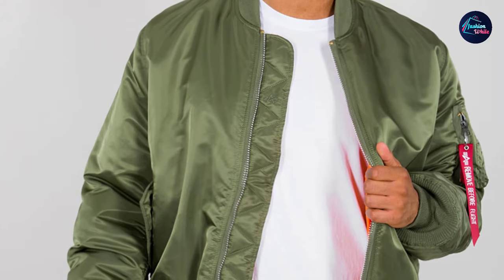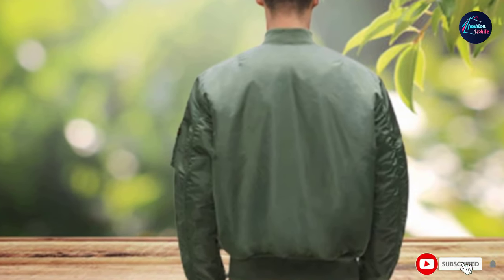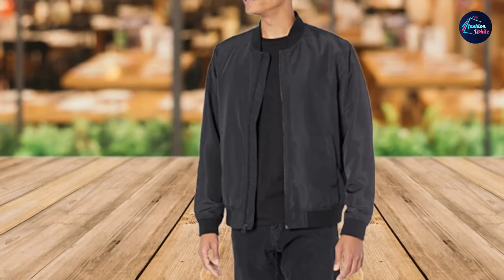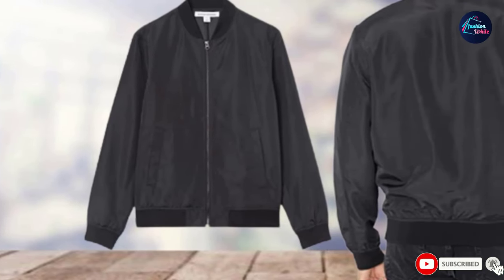Best Bomber Jacket In 2024 - Top 10 New Bomber Jacket Review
Links to the Best Bomber Jacket we listed in today's Bomber Jacket Review video & Buying Guide:

1. Rothco MA-1 Flight Bomber Jacket

2. Alpha Industries MA-1 Flight Bomber Jacket

3. Alpha Industries Men's MA-1 Blood Chit Flight Bomber Jacket

4. Tommy Hilfiger Men's Smooth Lamb Faux Leather Unfilled Bomber Jacket

5. Levi's Men's Ma-1 Flight Jacket

6. Goodthreads Men's Bomber Jacket

7. Cheerun Spmor Men's Bomber Jacket

8. Amazon Essentials Men's Lightweight Bomber Jacket

9. sandbank Men's Slim Fit Lightweight Softshell Flight Bomber

10. Nantersan Mens Lightweight Bomber

What are the Best Bomber Jacket in 2024?

In today's video we reviewed the Top 10 best Bomber Jacket on the market in 2024. We made this list based on our personal opinion and we ranked them in no particular order, after doing our research based on their prices, quality, durability, brand reputation and many more.

After watching this video you will know which are the best budget, top selling and top rated Bomber Jacket on the market today.

If you choose from this list you can be sure that you buy one of the best Bomber Jacket available today.

Portions of footage found in this video are not original content produced by Fashion While team. Portions of stock footage of products were gathered from multiple sources including, manufactures, fellow creators and various other sources.